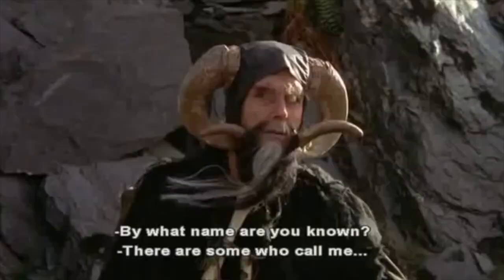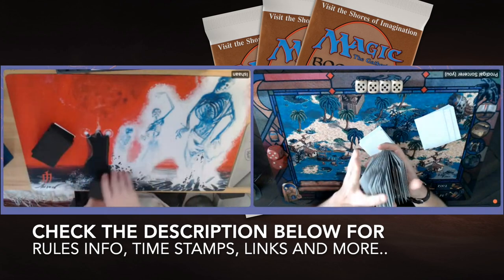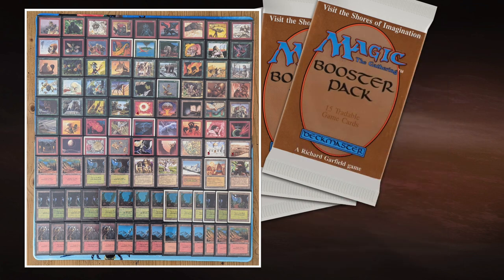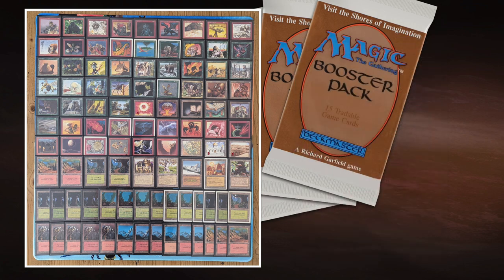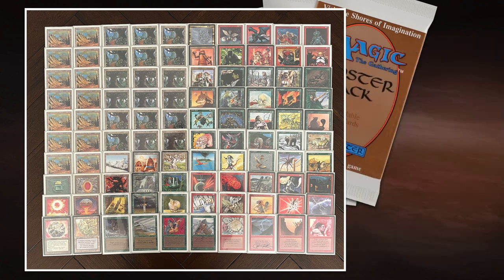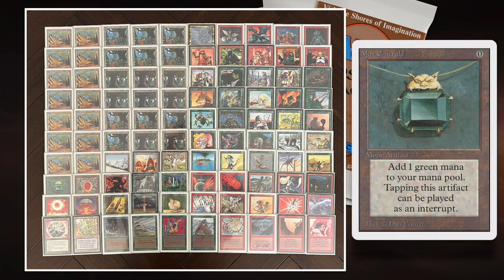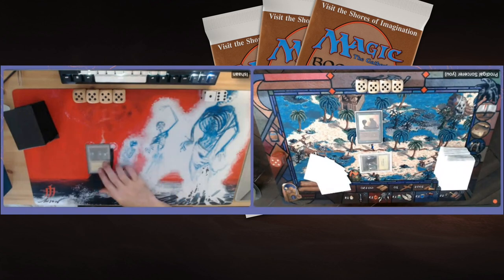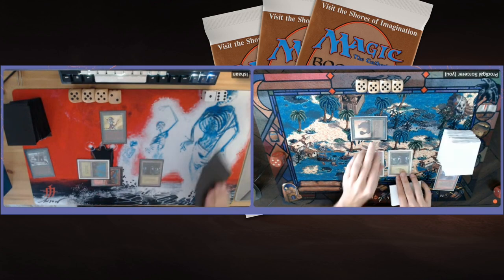Red/Green Beasts vs Red/Green Tuknir, Ep2. Canadian Highlander MTG 93/94 magicthegathering 735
It is time for the second match of our Canadian Highlander MtG 93/94 tournament. After my game against a mono black deck, I'm now facing a red and green build full of big powerful creatures, such as the Erhnam Djinn and Shivan Dragon.

Decks: Red/Green Beasts vs Red/Green Tuknir
Players: Ishaan vs Timmy

00:00 MTG 93/94
02:00 Beasts of the Highlands
06:29 Red/Green Tuknir

09:48 MTG Games

Canadian Highlander 93/94 Rules
All decks need to consist our of a 100 cards or more. There can only be one of each card (singleton) except for the basic lands. The legal sets are; ABU, Arabian Nights, Antiquities, Legends, The Dark, Fallen Empires and the Harper Prism promo cards. You can play with re-prints as long as they have the same art and same frame. For more rules information check out the tournament